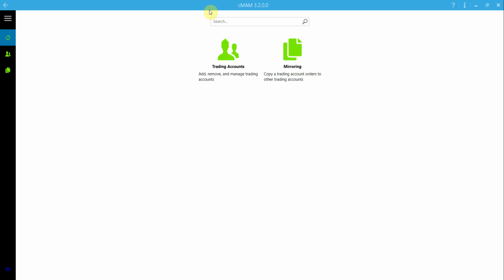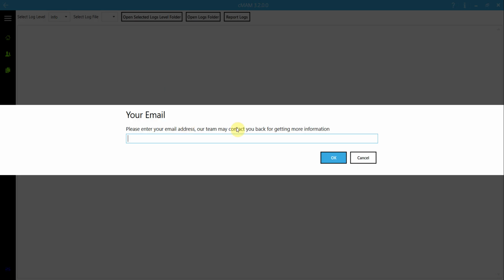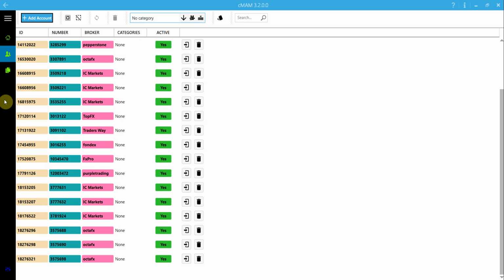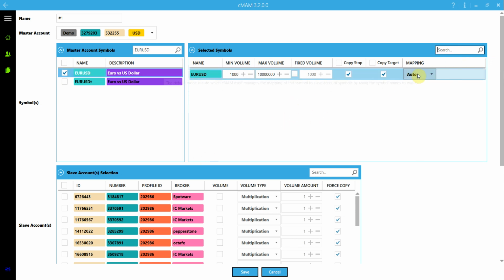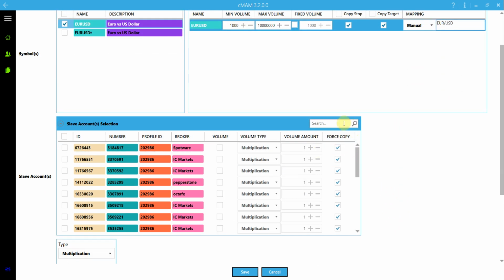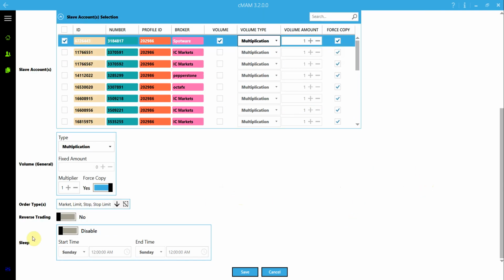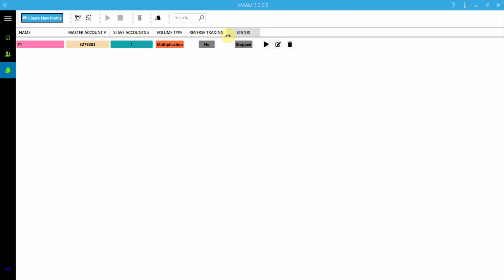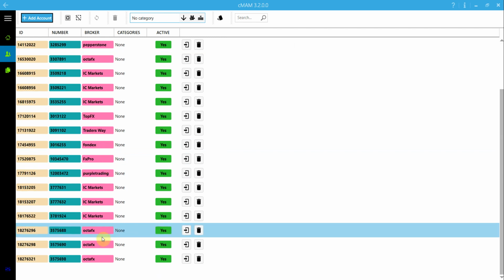What's new on cMAM 3.2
In this video, we show you some new features and changes on cMAM 3.2.